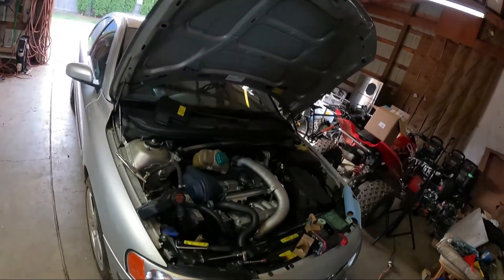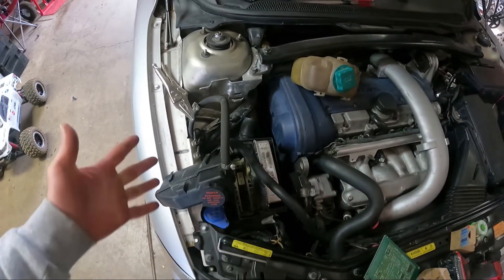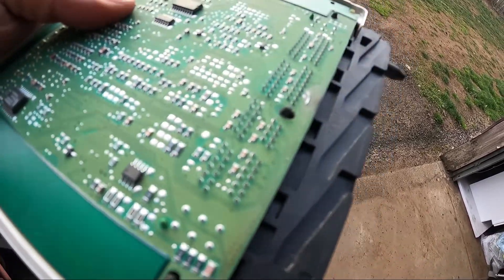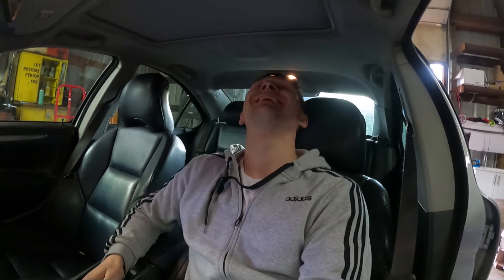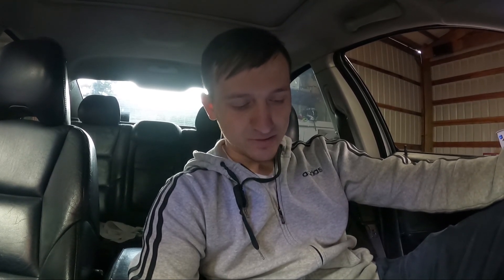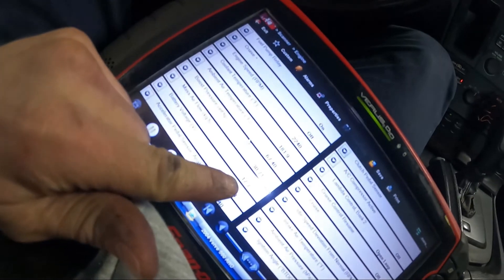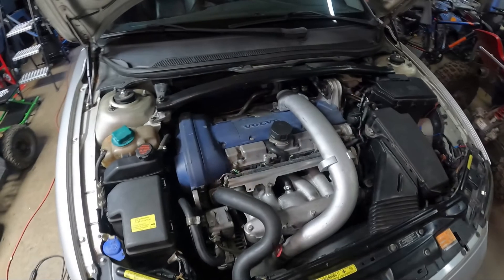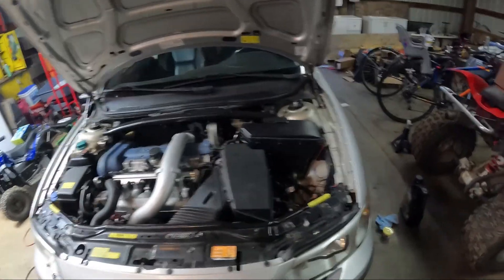Volvo P2 ECM-1300 Maf flow too high code FIXED!!! On the S60R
Hello today I tell you guys what I found wrong with the s60R and what I did to repair it.

UPDATE: THIS ENDED UP NOT SOLVING THE ISSUES PERMANENTLY THERE WAS ALOT MORE DAMAGE THEN WAS VISIBLE TO ME.. So  i had to get in touch with xemodex.

Here is a link to xemodex website where you can messege the technician there he is very knowledgeable on our cars computer/modules issues he can help diagnose and repair module:

The wire you need to fix the track is this (medium size}
or you can use skinnier one

1. (made in Germany)
2. (made in Japan)